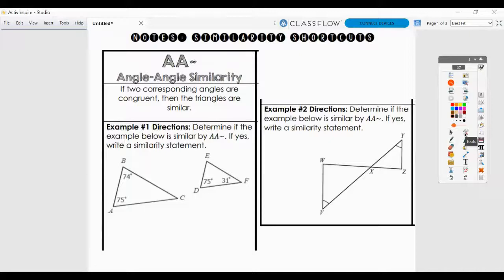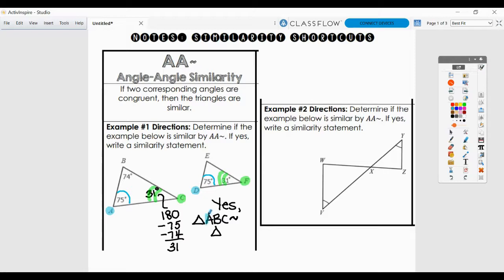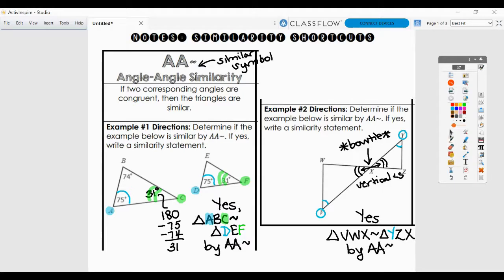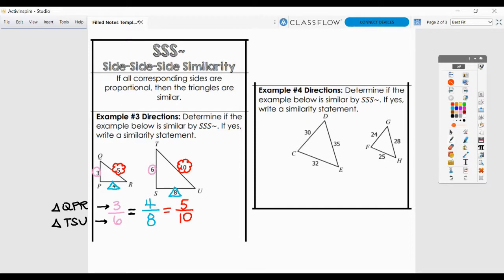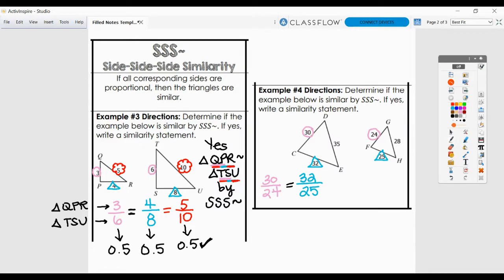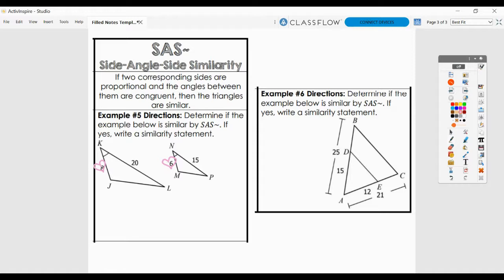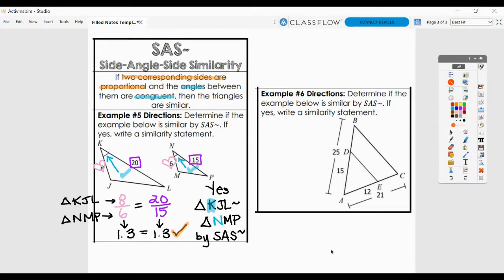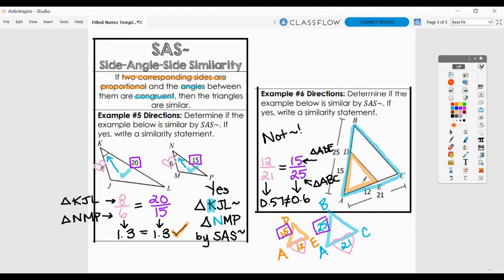6.3 Triangle Similarity Shortcuts